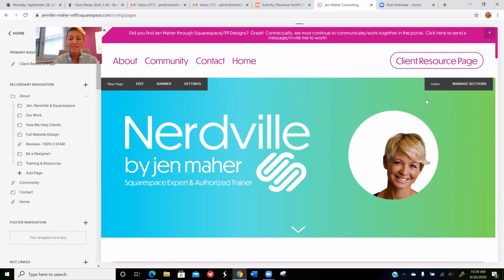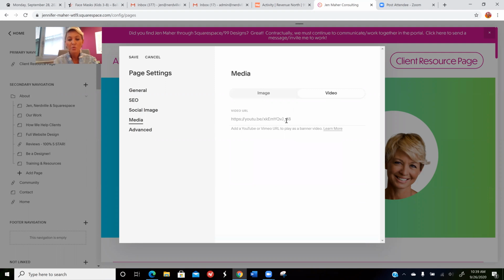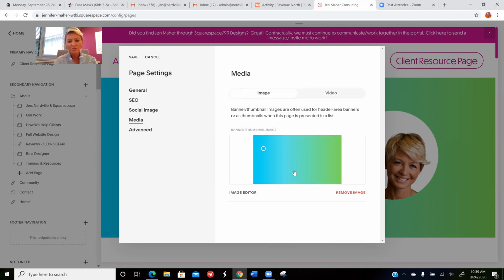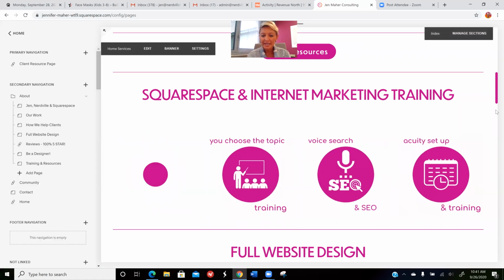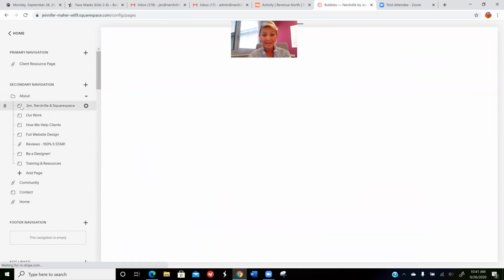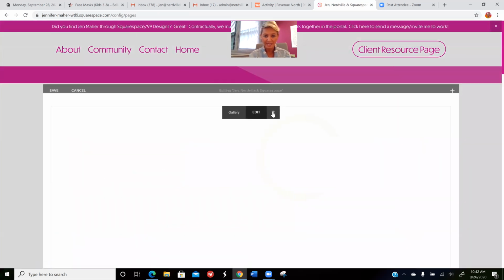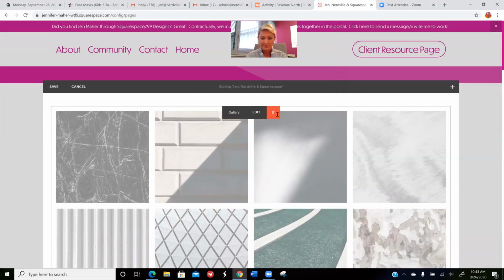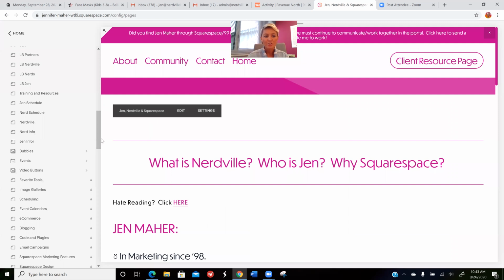Basic editing images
How to change images, banner images and gallery images on your Squarespace website.
Need more help?  We got you!